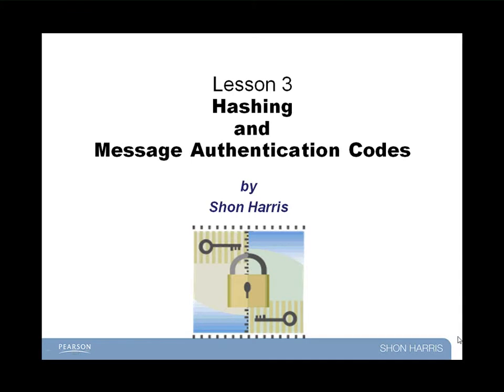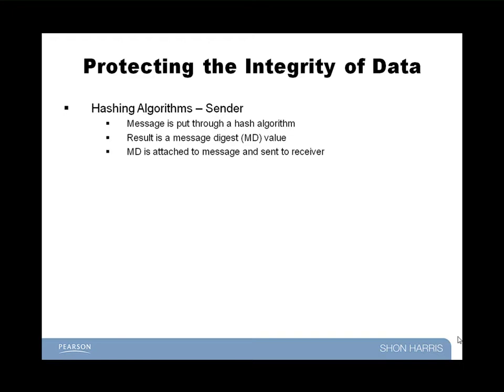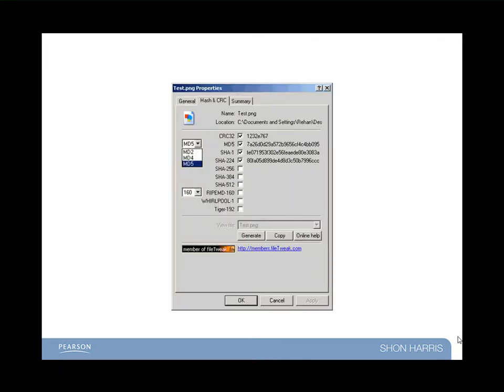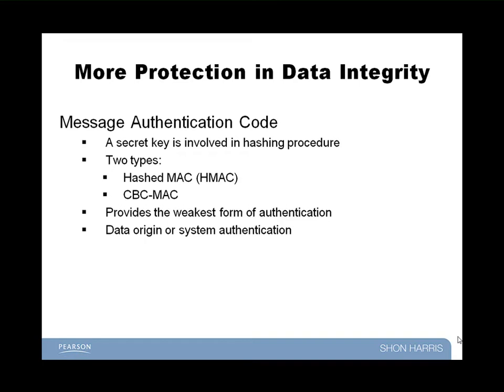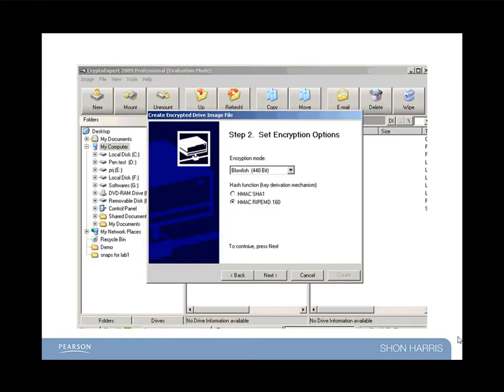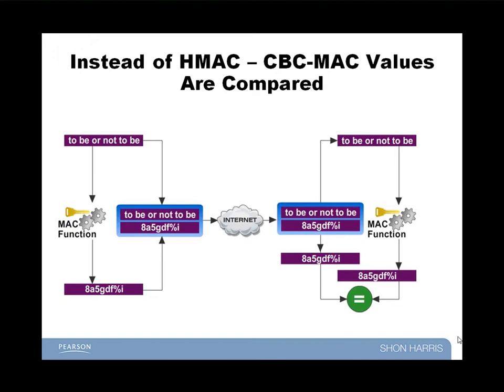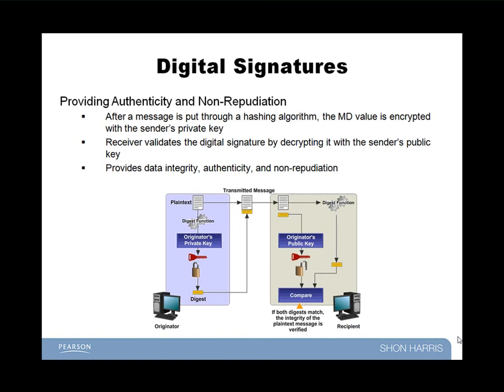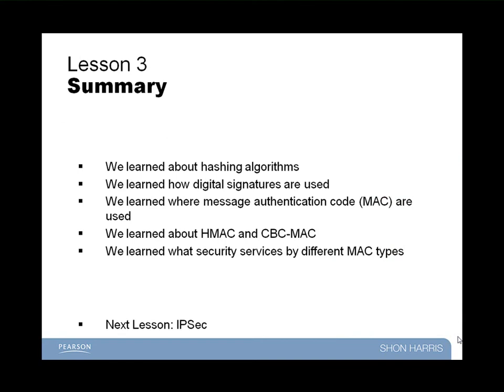Criptografía Lección 3 - iT Skull